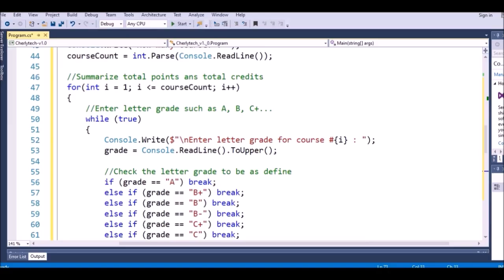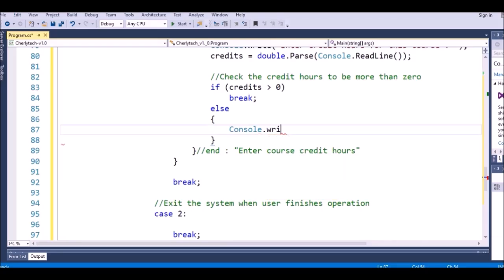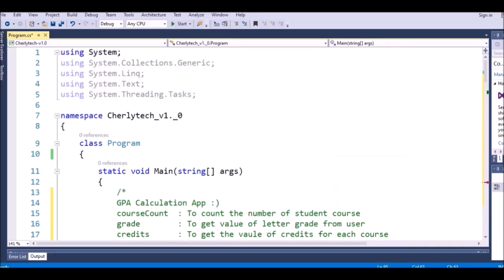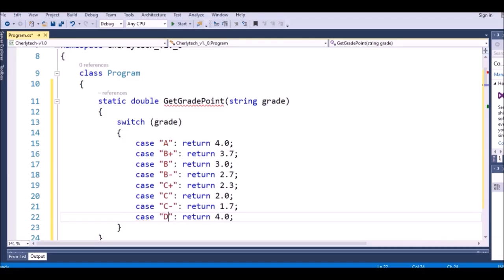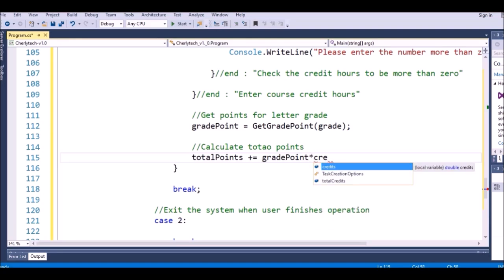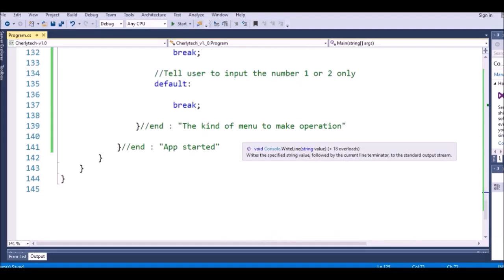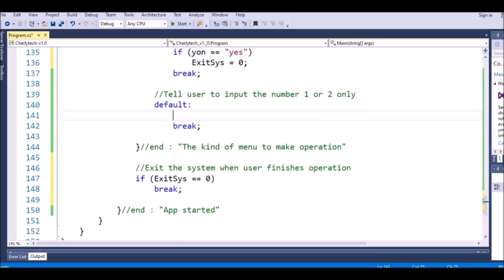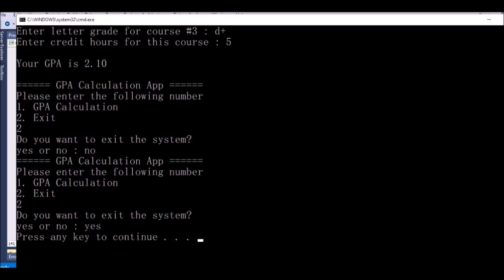How to Create GPA SCORE CALCULATION App (Part2) - C# Programming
GPA Calculation App - Part2

Contents
0:00:00 Calculate GPA Score
0:22:58 Exit the system function
0:26:50 Prevention function
0:28:52 Final running result